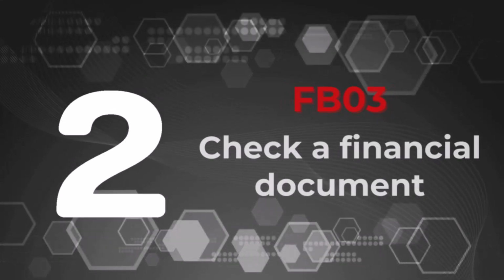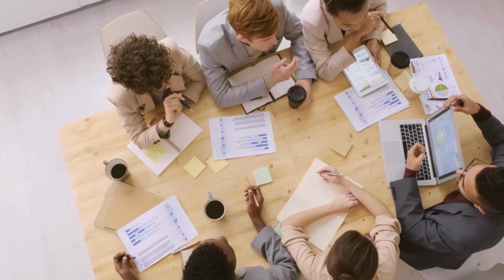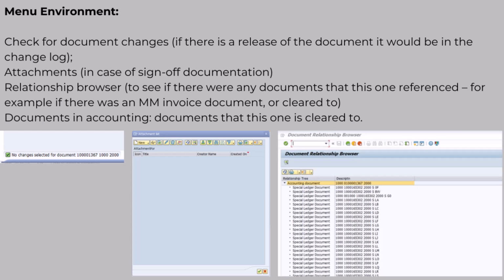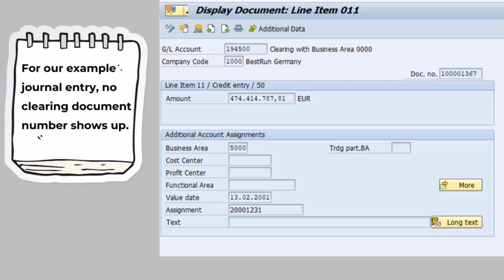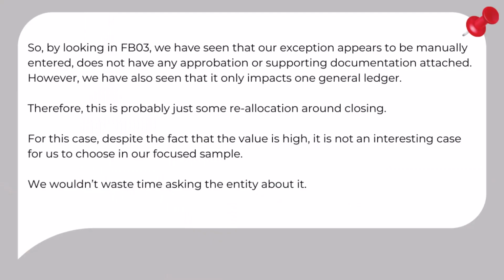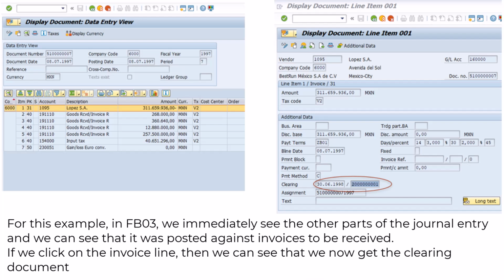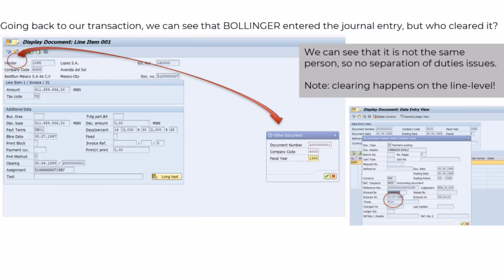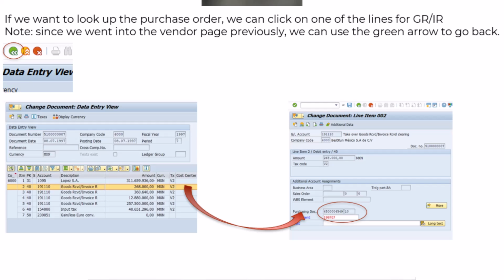SAP TCODES FB03 | Check Financial Document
Second powerful SAP TCODES for auditors is FB03 - check a financial document.

If we are trying to use SC16N, but we’re finding it quite hard because we don’t actually have all the information we want, like maybe we want to see the amount and the dates in the same table, which is obvious one, right? If you’re doing a financial document, you want to see the date and you want to see the amount and you can’t do that with SC16 because you got the date in BKBF and you got the amount in BSEG. So what you would maybe rather do is if you want to look at one particular document is to check that document.

When you’re doing an FB03, here we have a dashboard from Glick and it’s basically a dashboard that says, if you have like a document that’s in a different fiscal period to the, like the posting date is different fiscal period to the document date. And this is a really typical test that we would do on this graph is a very typical graph that we would do for audit testing. And we want to see basically, are people like cheating with the dates and maybe they want to put like something in the wrong fiscal period because they want to change how much cost they’ve got in a period.

So if that’s the case, then we would see that on our dashboard and we’d have a dashboard like this. And this will enable us to be able to identify the documents, like the journal entries that we actually want to check. So when we look at this dashboard and then we can pick out, and we want to look up the company code, the fiscal year and the document number.

 We actually show you how do you actually run an FB03 and you’ll see that you need the fiscal unit, the company code and you need the document number. And the reason for that is because SAP actually changes the document number every year and each company code has different document numbers. So we need those three things. When we’re doing a dashboard, we always put those three things at the beginning of the table so we can quickly look it up. All right. So we have dashboards for like looking up or for finding strange journal entries.

We had the top 10 for data analytics topics. And in there, we had a dashboard about journal entries. And it’s like all about trying to find unusual journal entries because they’re very high amount, they’re manual, and they’re really rare. And they’ve got strange accounting scheme, we flagged them as something that we want to look at because it’s odd. And so we’d get that document number, the company code, the fiscal year and the document number. And then we go into FB03, we look it up.

In FB03, basically looking for any kind of sign off or supporting documentation that we can see in there, something that we might not be able to see if we are just in our dashboard, like sometimes we don’t see everything in our dashboard. So in FB03, and like with all the other sub transaction, a lot of the other sub transaction codes, we have a little hat. And the hat basically means like the header information.

So we had a really strange document, you know, it’s in a different period to the document date, it looks strange, we can see it’s manually entered, because it’s from BKPF, which is the, there’s like the reference key, which means it pretty much means that it’s manual. We also saw the transaction code that shows it’s manual. It doesn’t have any approbation, because it didn’t have any change documents, it doesn’t have any supporting documentation, and it was of a high amount.

So therefore, it’s maybe something that we want to look at. Okay, but we did see that it’s only one, like when I was actually doing this, we look at this in more detail after, you can see that actually in the example, there’s only one general ledger account that actually gets impacted. So it’s probably just something about reallocation around closing is probably not something that we want to look at.

2. Over 150 Free webclasses on data audit - join our LinkedIn group